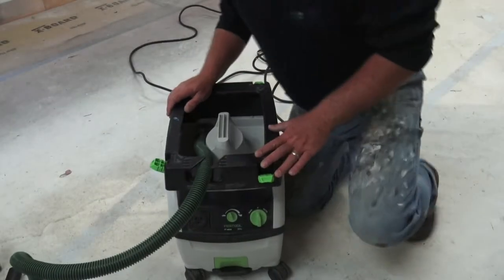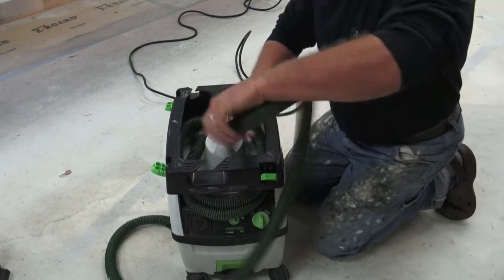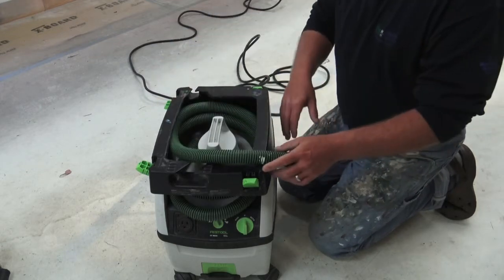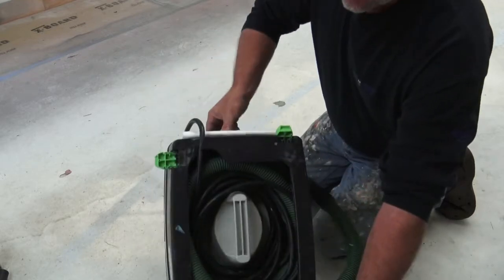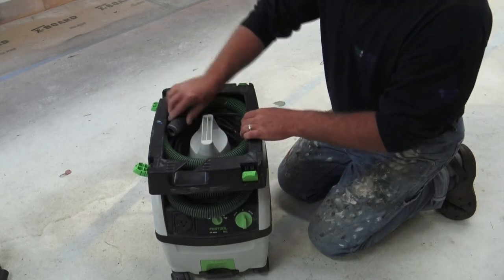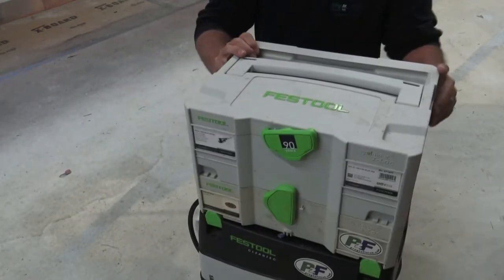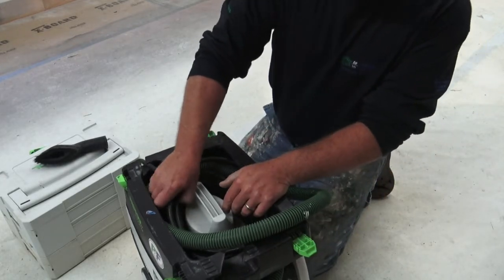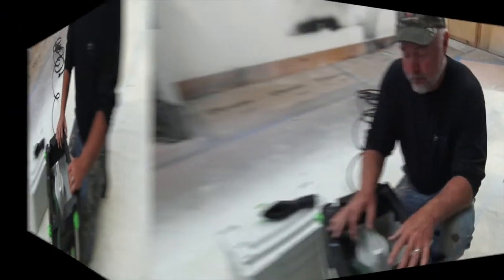Train Your Festool MIDI Hose Garage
This one goes out to all Festooligans who use their gear hard and try to maximize every bit of the efficiency of them.

A simple habit to take full advantage of the onboard storage capacity of the MIDI hose garage.

Courtesy of Prep to Finish.